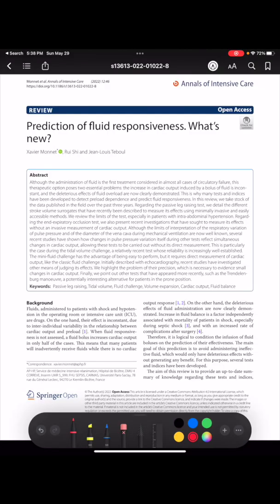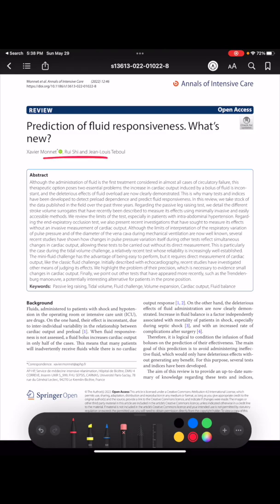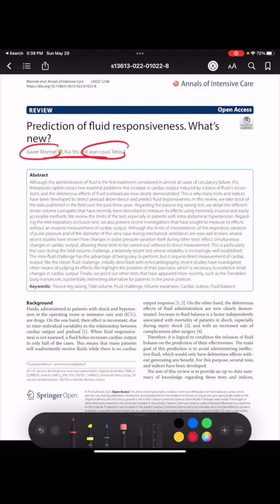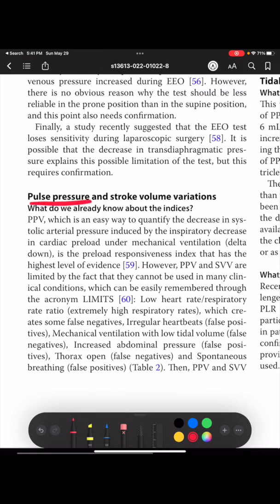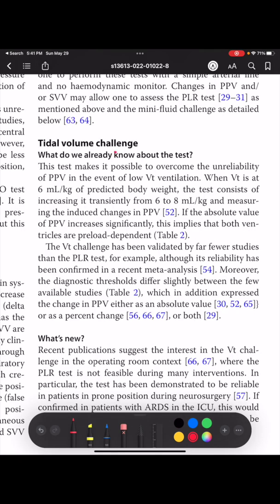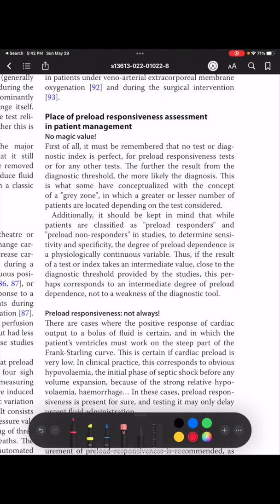Tools for Fluid Responsiveness: One-Minute Journal Club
Script: This is a one-minute journal club-ish.
Read the article for yourself by clicking the link.
Hat tip to the authors: Xavier Monnet and Jean-Louis Teboul are legends in this space.
This paper was published on May 25th, 2022.
We don't want to drown our patients.
Assessing for fluid responsiveness is just good medicine.
How do we go about it, though?
Here are some strategies.
I will create videos like this on each of these as time permits.
#1 Passive leg raising.
#2 End-expiratory occlusion testing
#3 Pulse pressure and stoke volume variation testing
#4 Tidal volume challenge
#5 IVC measurements
#6 Mini-fluid challengwe with 100cc
Although the most important part of the article is where the authors admit limitations to all this
There's no perfect way to manage fluid status in patients.
We are still figuring this out.

Citation: Monnet X, Shi R, Teboul JL. Prediction of fluid responsiveness. What's new? Ann Intensive Care. 2022 May 28;12(1):46. doi: 10.1186/s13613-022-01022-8. PMID: 35633423.